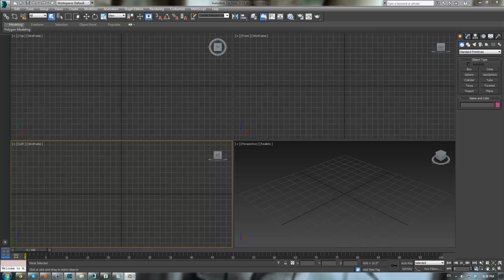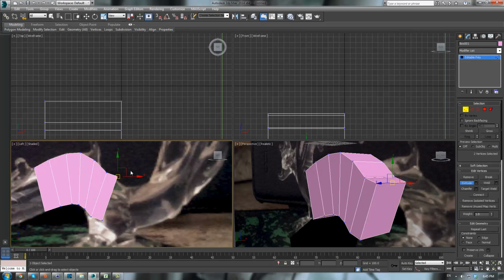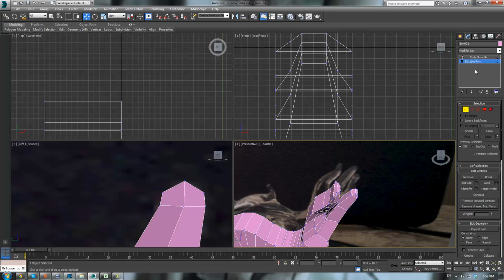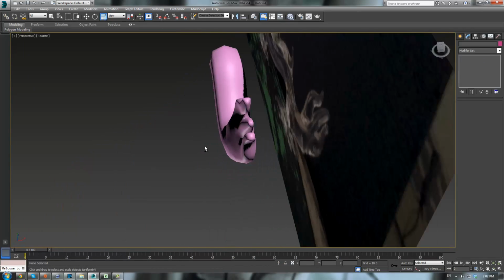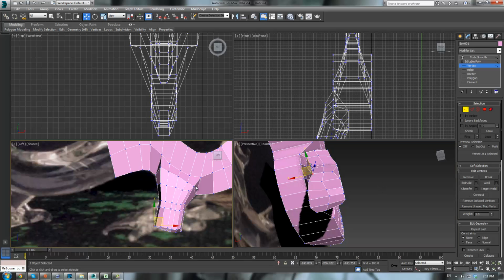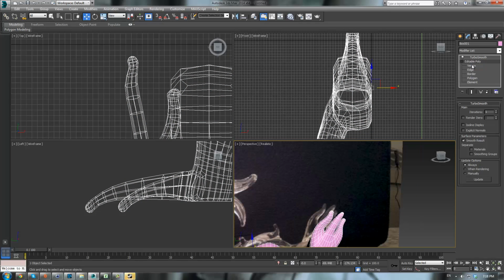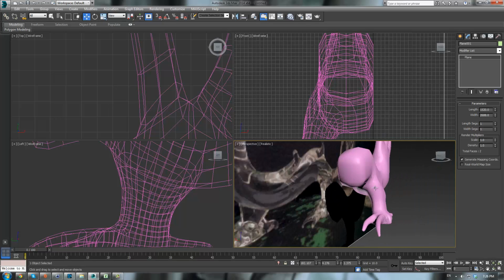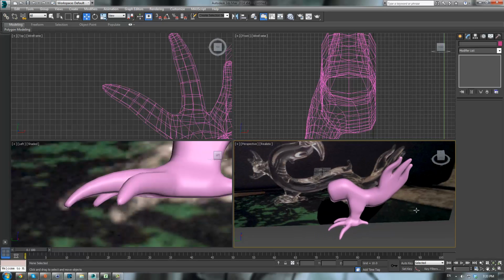Glass Dragon - Part 1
A tutorial covering the creation of a Chinese glass dragon from start to finish.